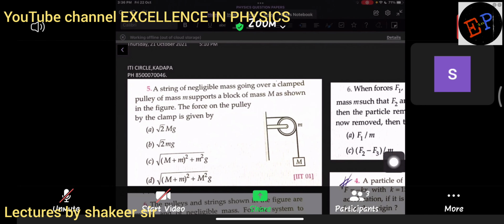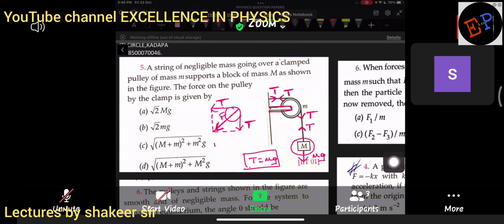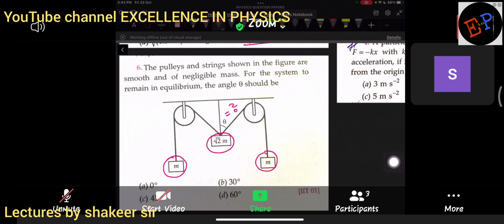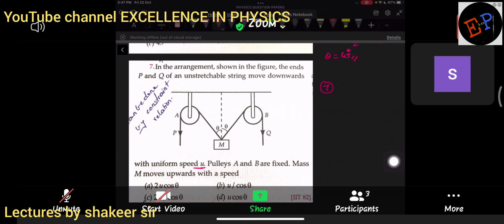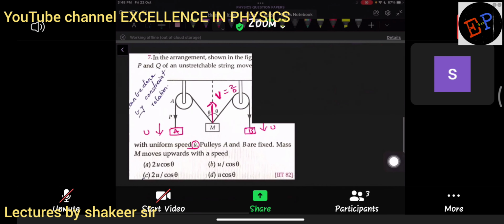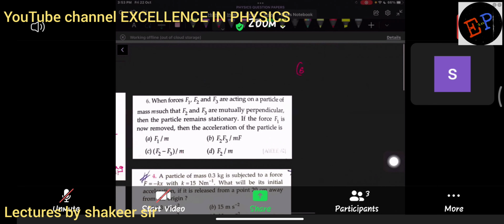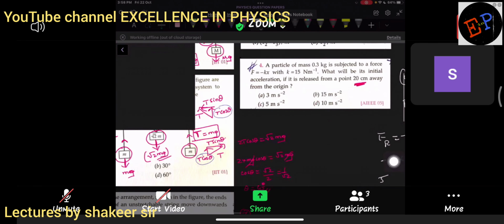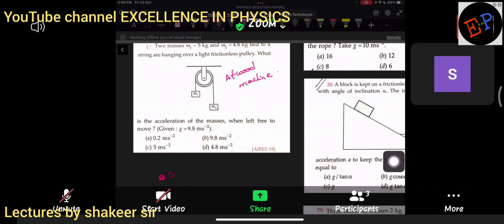NEWTONS LAWS OF MOTION-- QUESTION PAPER DISCUSSION